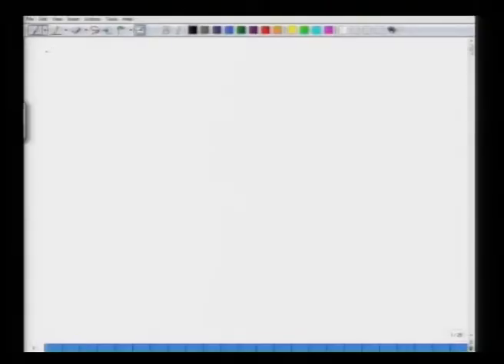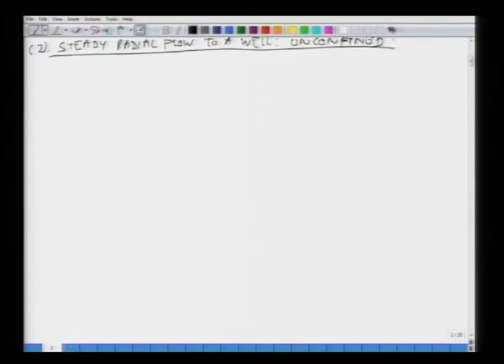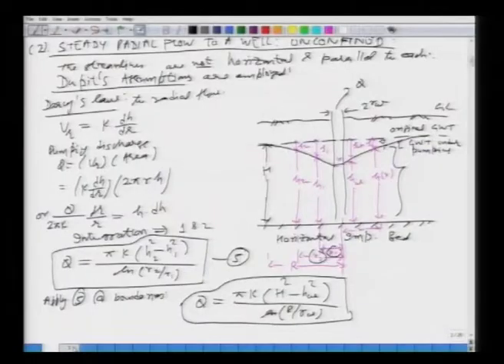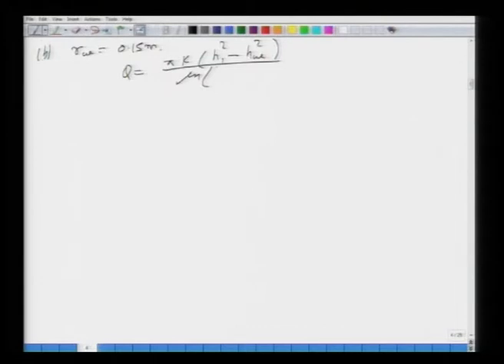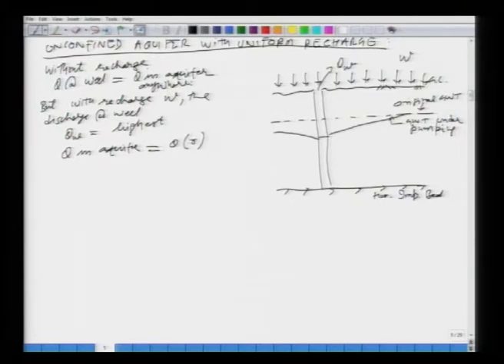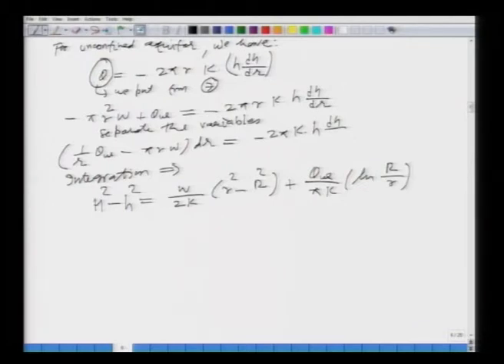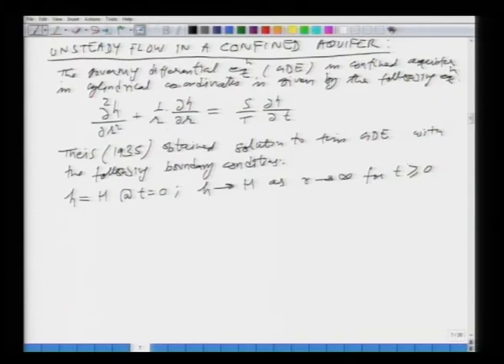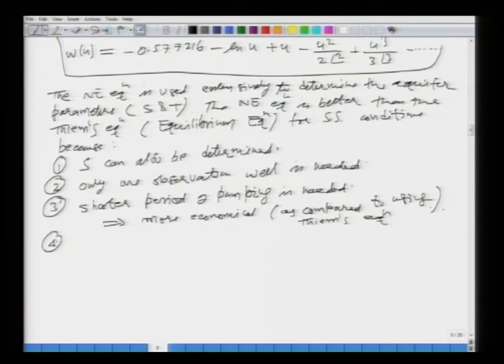Mod-01 Lec-43 Lecture-43